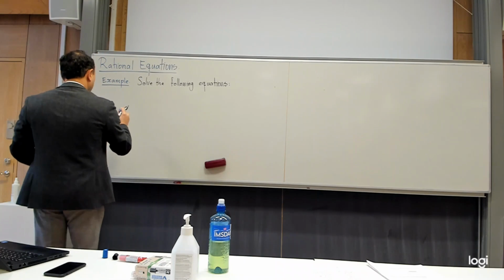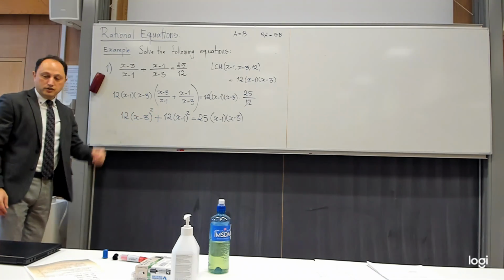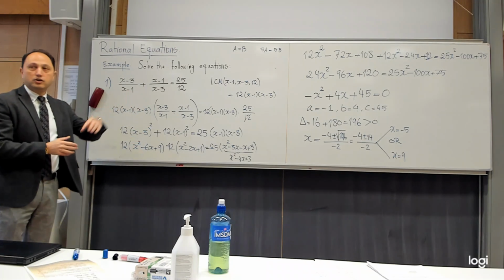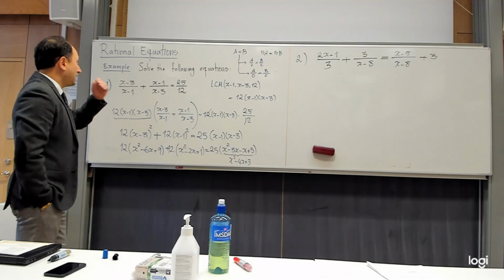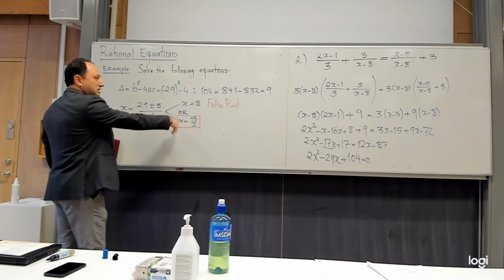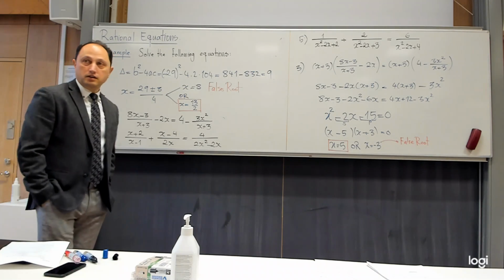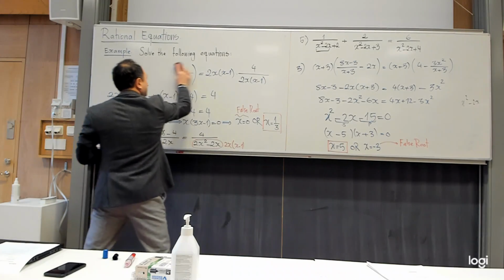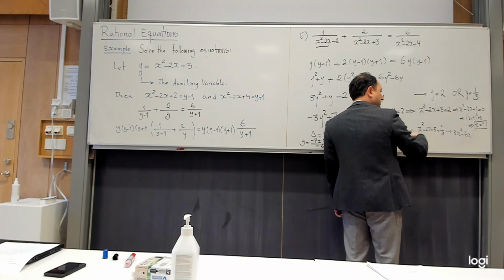Matematik 3c, Rational Equations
In this video, I introduce rational equations and how to solve them by presenting some examples.